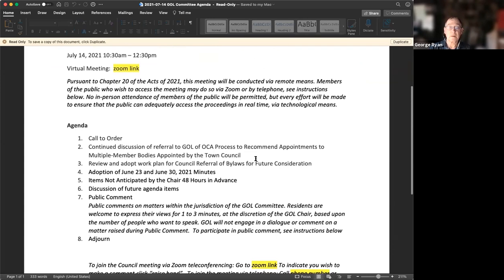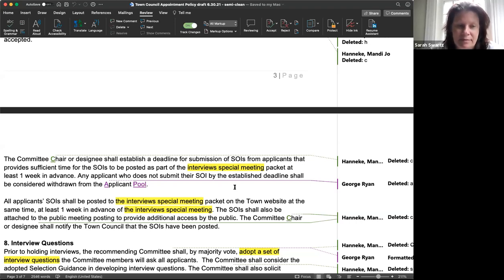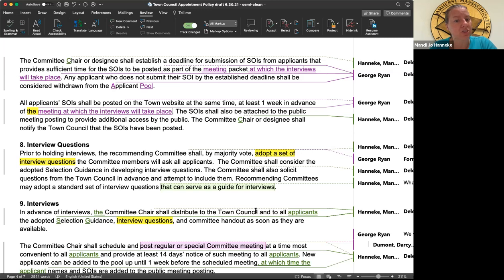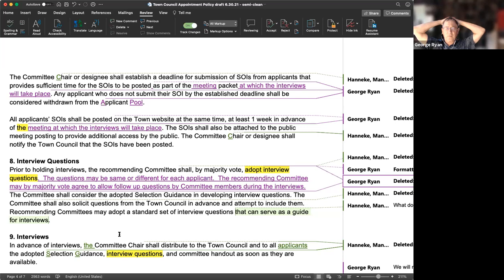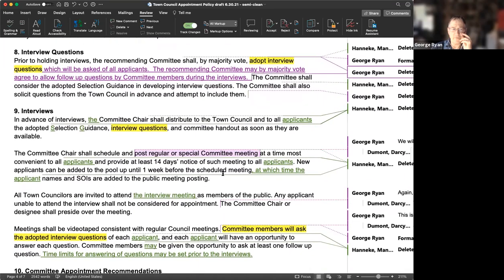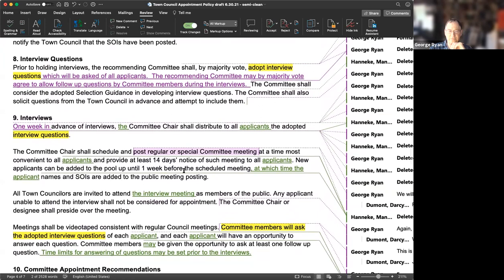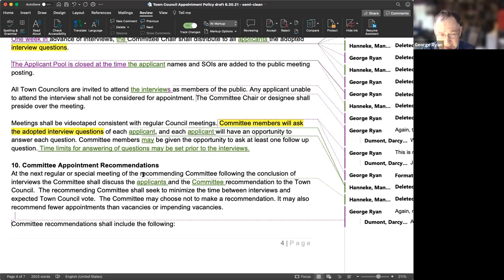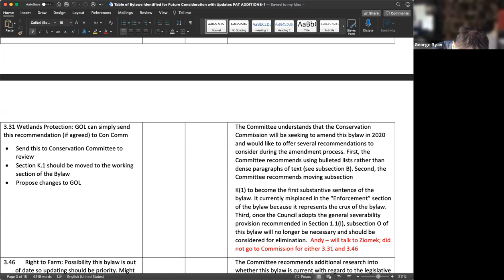Governance, Organization, and Legislation Committee Jul 14, 2021